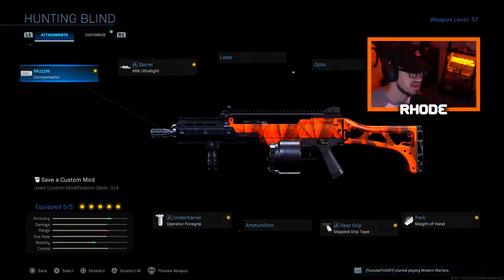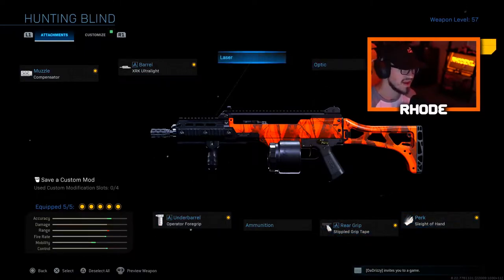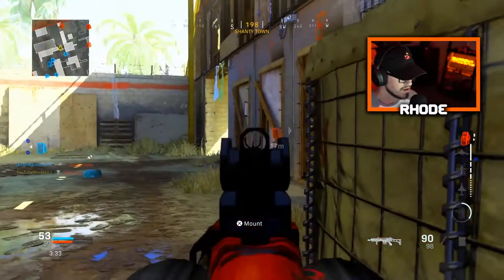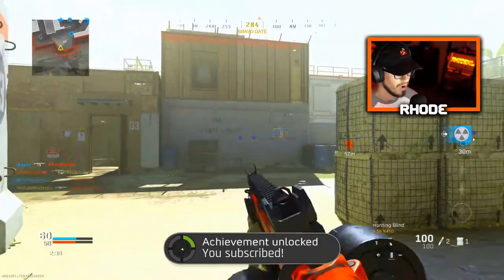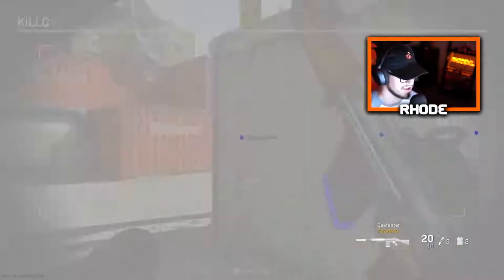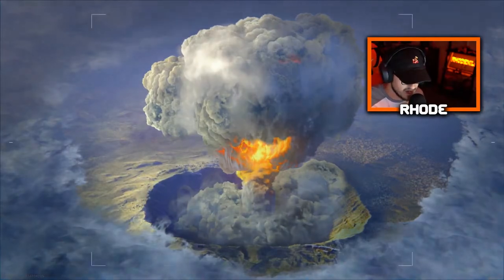*NEW* HUNTING BLIND HOLGER in MODERN WARFARE! LAVA CAMO... (PRO PACK POSITION PLAYER BUNDLE COD MW)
Using the NEW HOLGER in MODERN WARFARE!

(PRO PACK POSITION PLAYER BUNDLE COD MW)

Welcome to the channel! I appreciate you taking your time to stop by! Love all my supporters and lets keep this thing going strong.😤❤💪🐐